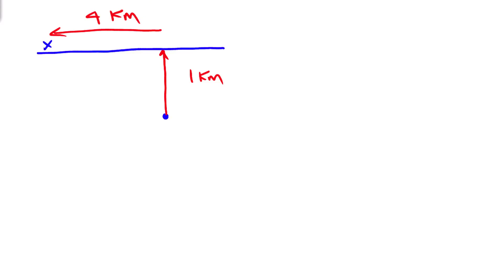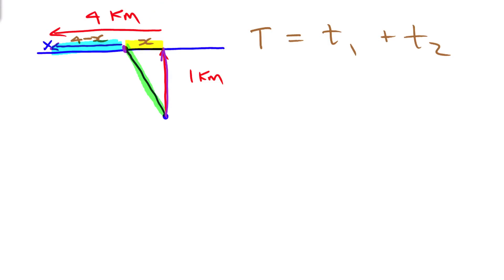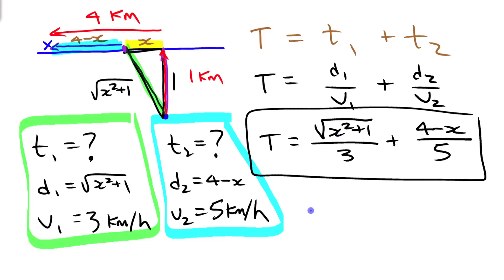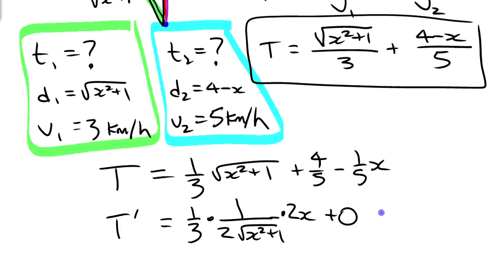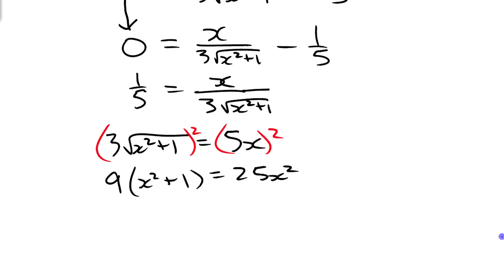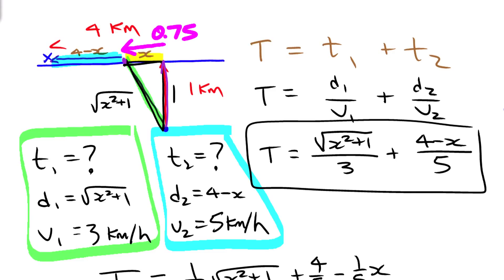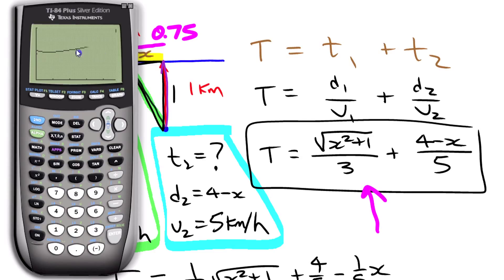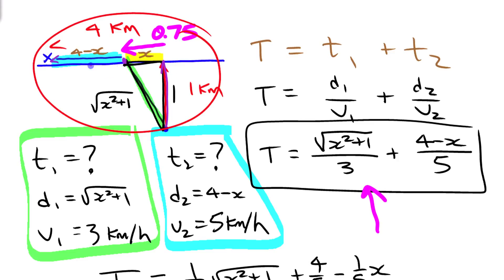Using Derivatives to Minimize Time… Rowing Across a Lake [Real World Calculus!]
Looking for Calculus in the real world? Here derivatives are used to minimize the total time for a trip that involves both rowing and walking. (Classic optimization problem in Calculus!)